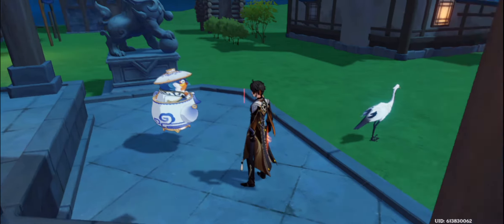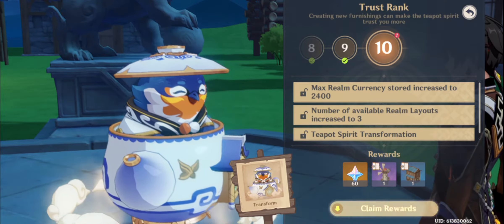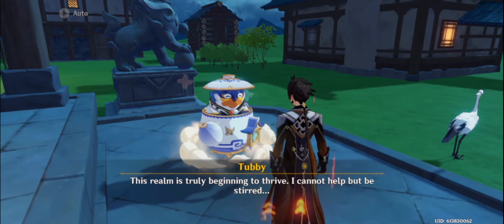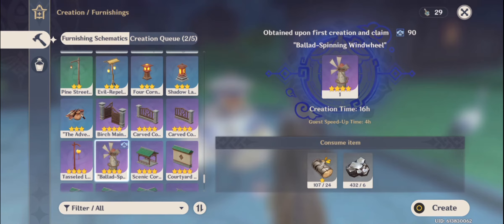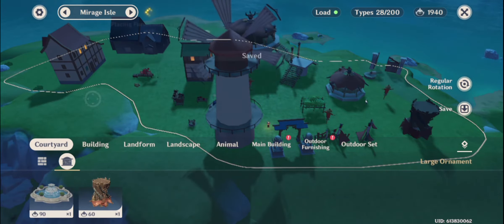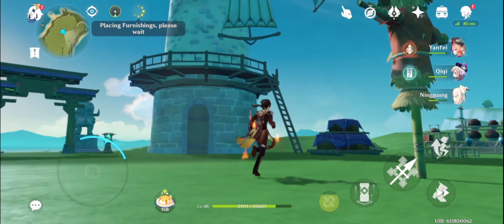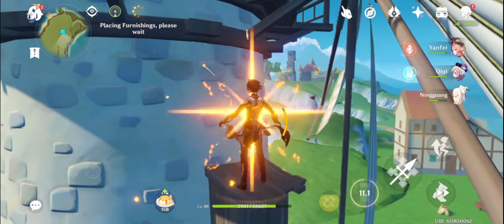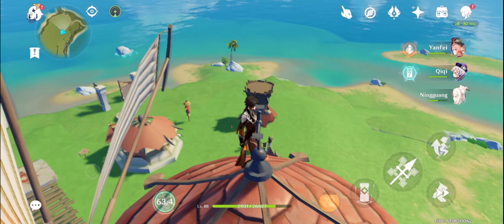[Genshin Impact] Serenitea TR10 .. what happens when you get to trust rank 10